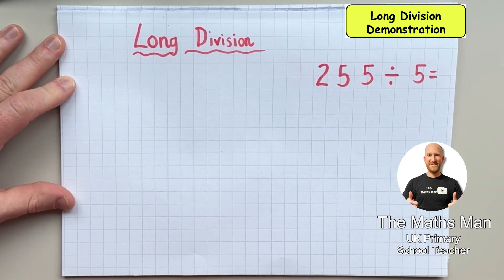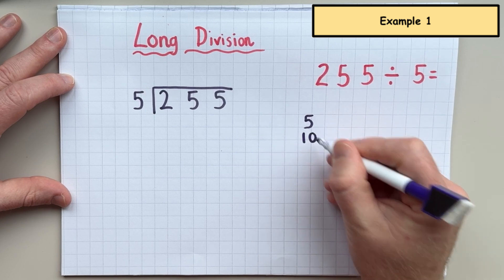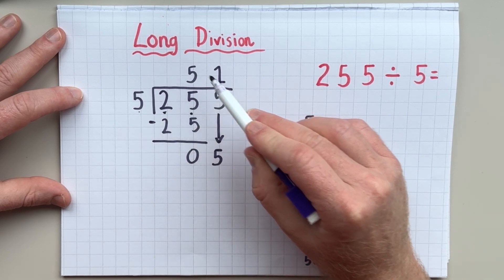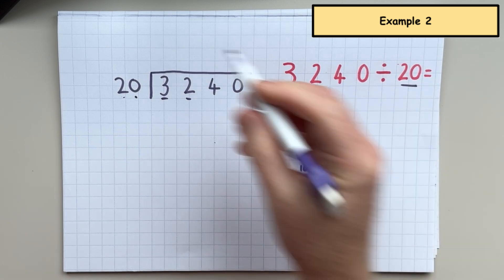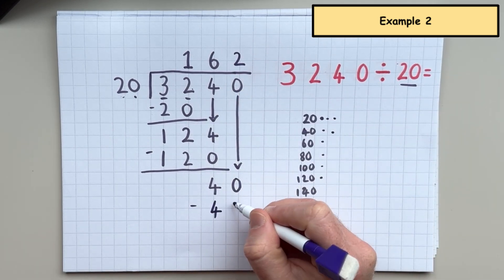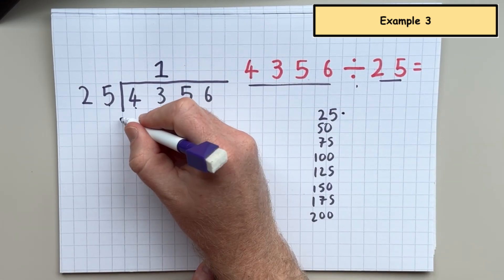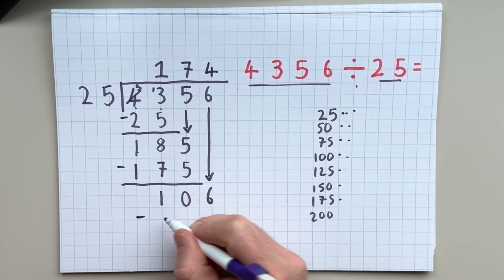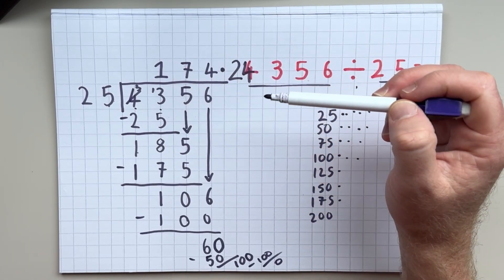Long division for beginners | 4 digit by 2 digit examples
In this video, @TheMathsManuk I demonstrate how to divide using the long division method. Long division is a great way written method than is best used when dividing a number by two or more digits.

In the video, I work through three different examples and think out loud so that you can see exactly what I am doing and thinking.

On my channel, I have many more videos that demonstrate how to multiply, divide and make other calculations. You can check them out on my channel